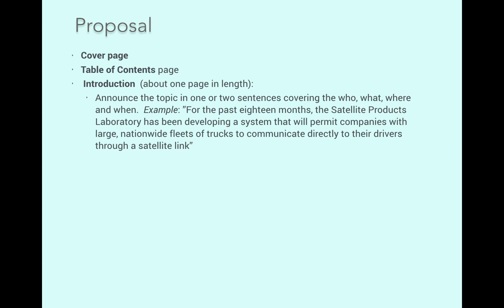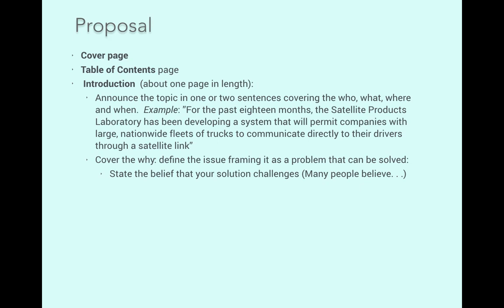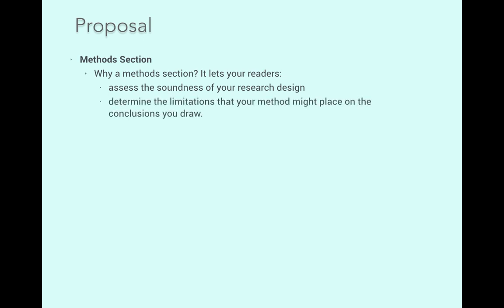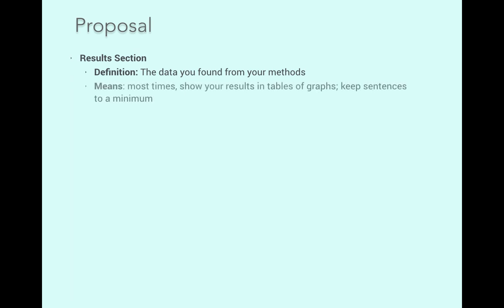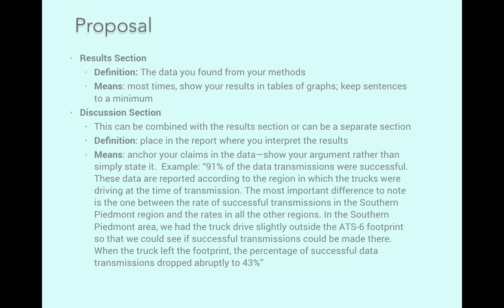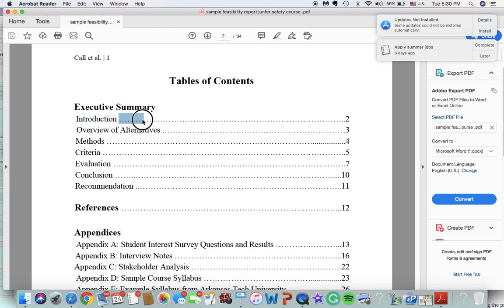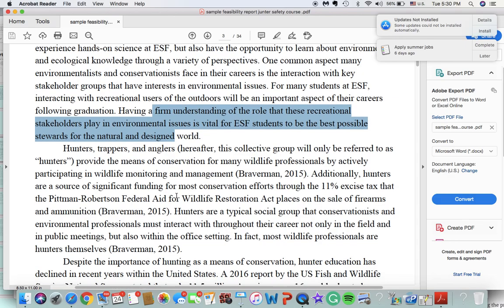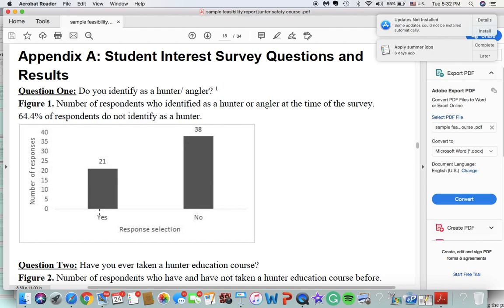lecture on proposals